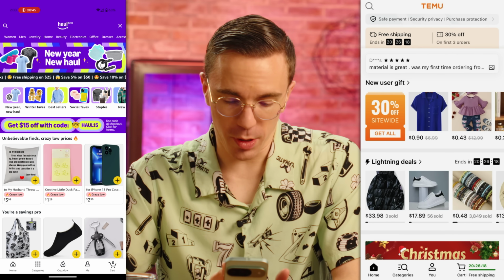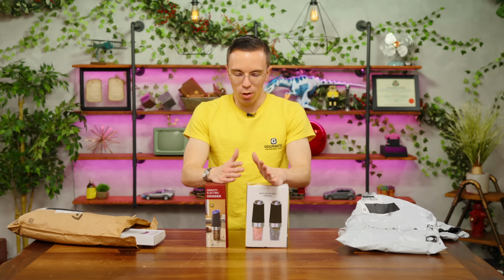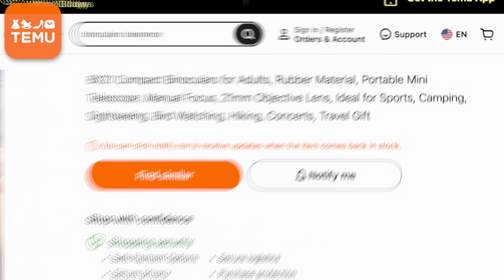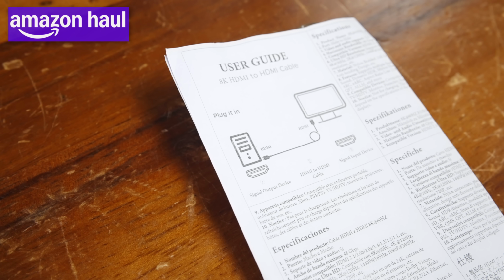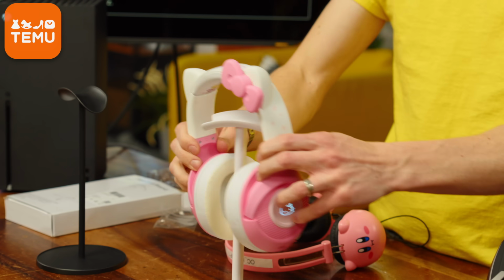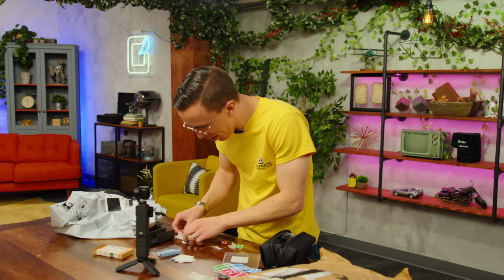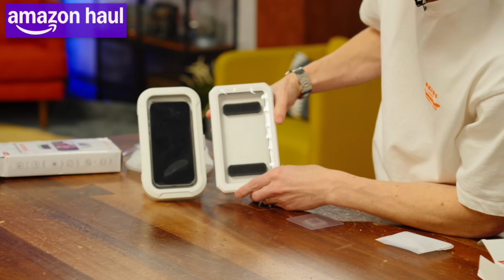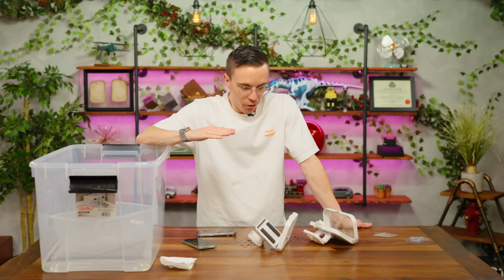Did Amazon Haul just kill Temu?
I went deep into Amazon Haul, they're new budget shopping experience and compared it directly with Temu by buying identical products from both platforms. After testing everything from pepper grinders to phone cases, I discovered some surprising differences in quality and uncovered the truth about which service actually saves you more money.

Chapter Titles:
0:00 Amazon's Secret Temu Competitor
2:13 Automatic Pepper Grinders
4:22 Budget Monoculars Face-Off
6:18 HDMI Cable Battle
8:16 Headphone Stands: Metal vs Plastic
9:43 Screen Protector Comparison
12:20 Waterproof Phone Cases
15:51 The Final Price Breakdown